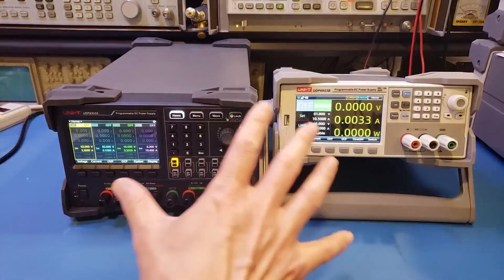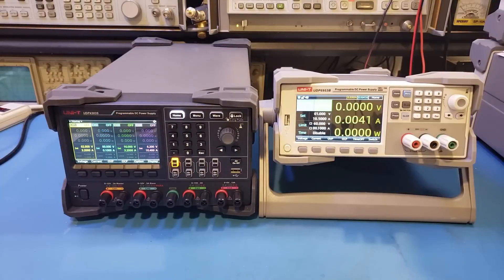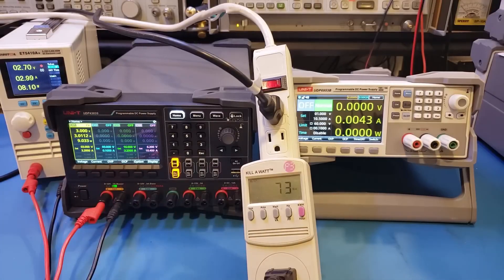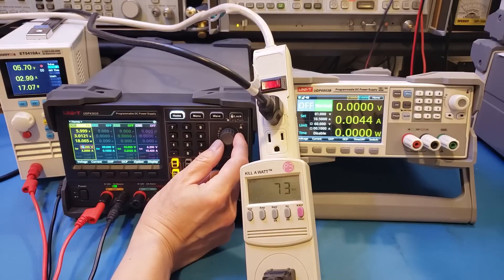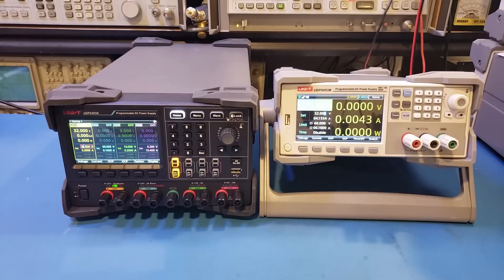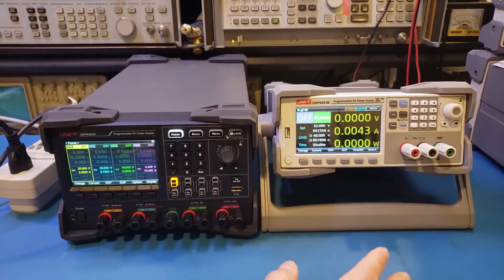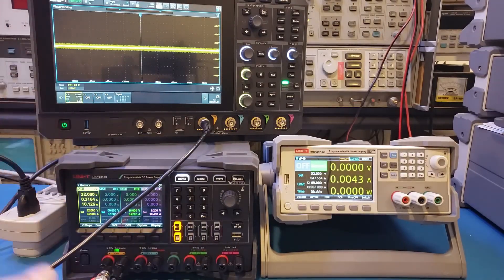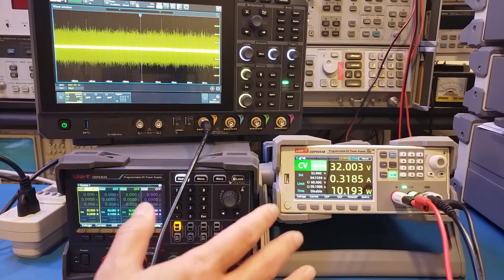Linear Power Supply vs. Switching Power Supply, Why Choosing One Over the Other?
What are some of the key differences between a switching power supply and a linear power supply? Why choosing one over the other? In this video, Kerry Wong provided his explanation.

Unite your test bench with UNI-T!